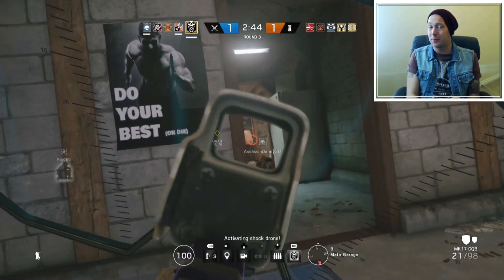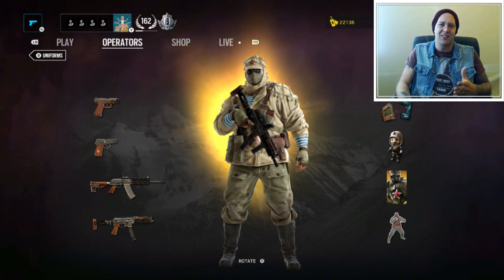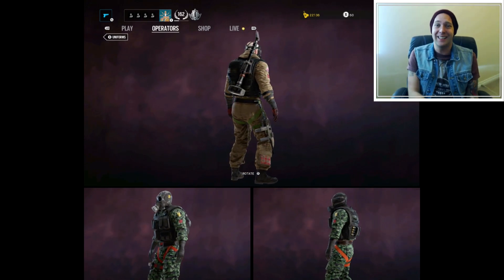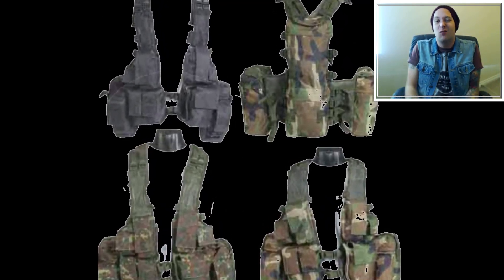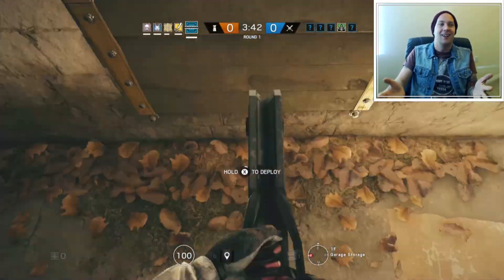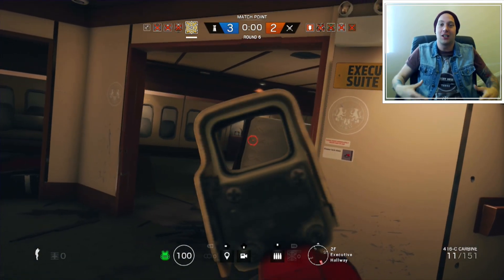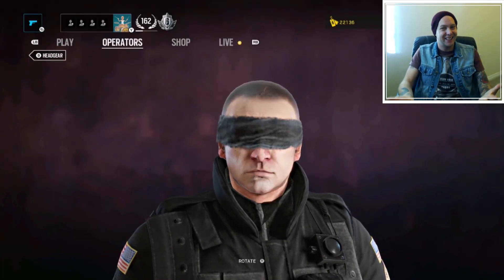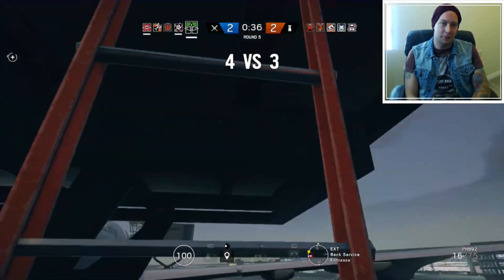Operator Uniforms, Elite Skins and Emotes: Rainbow Six Siege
Let;'s talk about customisation in Rainbow Six Siege. Sharing my views and concerns about the upcoming changes to operators uniforms in the coming seasons.

Music throughout - Ramesis B: Visionary

Intro and outro music by David Fau
Secta (by CONTRA) Instrumental version